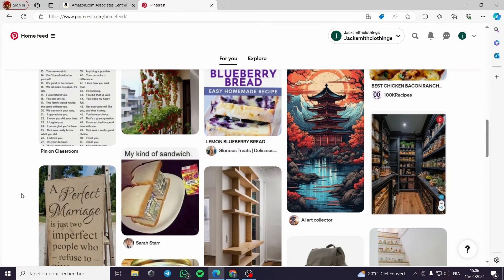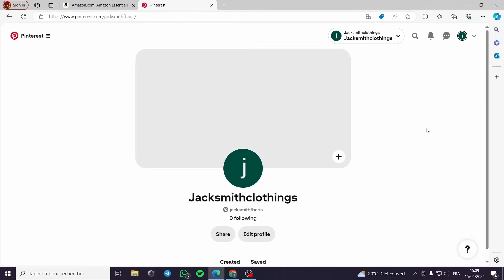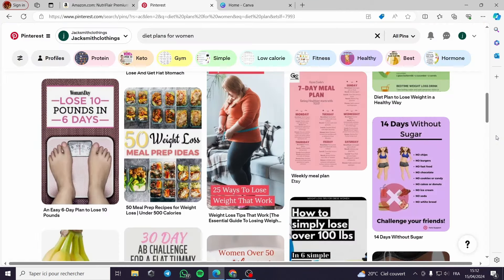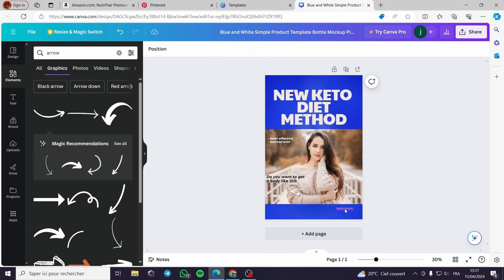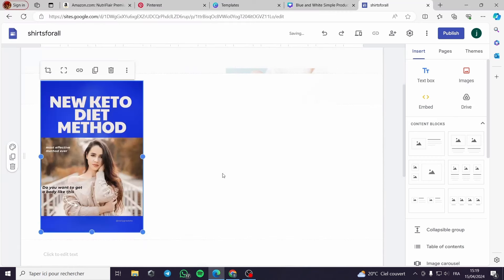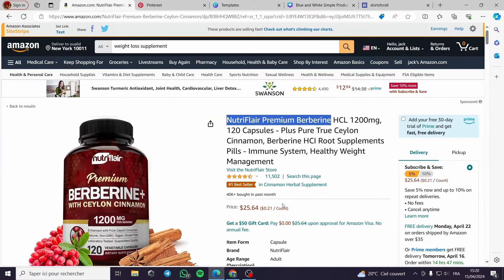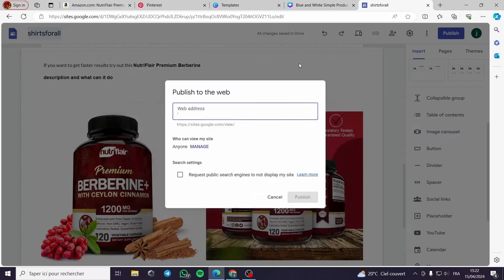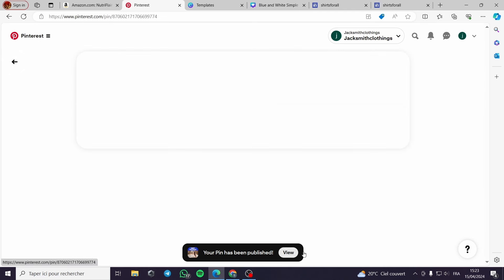How to Promote Amazon Affiliate Links on Pinterest | Amazon Affiliate Marketing on Pinterest 2025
How to Promote Amazon Affiliate Links on Pinterest
If you are looking for a video about Amazon Affiliate Marketing on Pinterest tutorial, here it is!
In this video you'll learn how to add amazon links and basically how to do affiliate marketing on Pinterest.